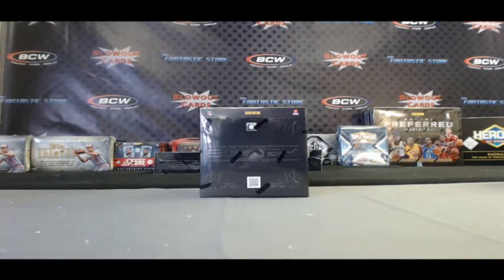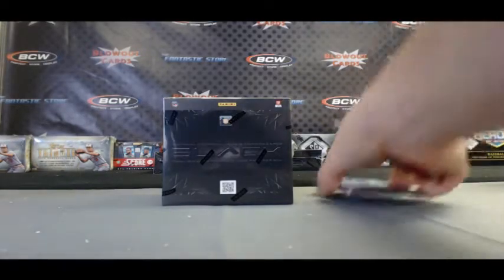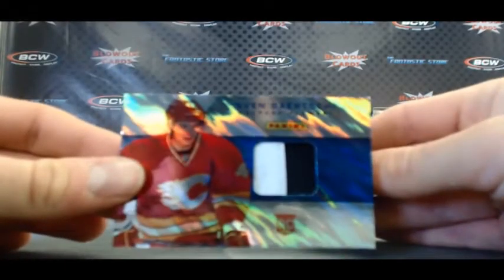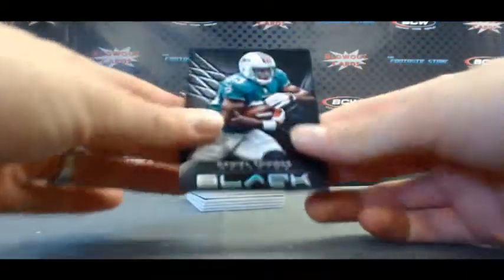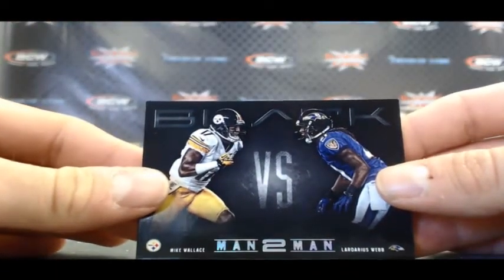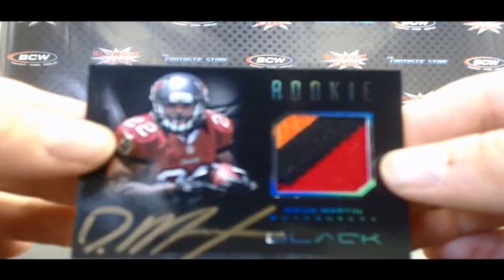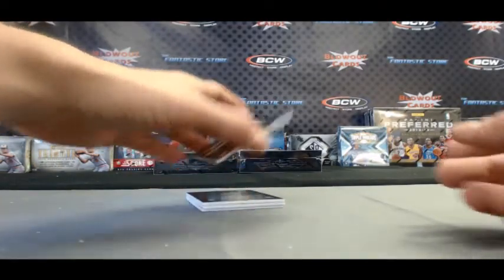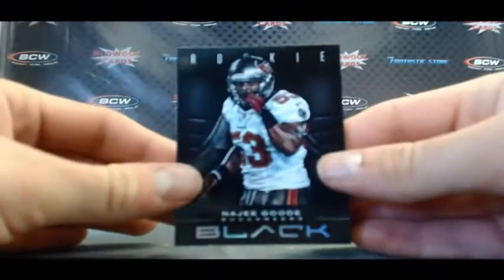Don G's 2012 Panini Black Football box - Blowout Cards TV